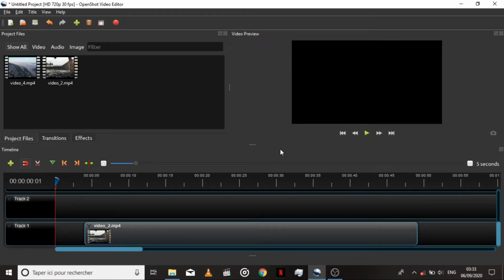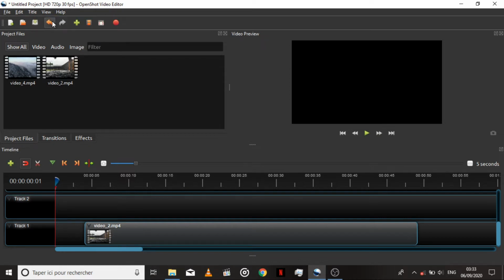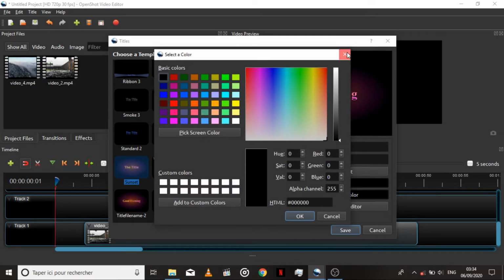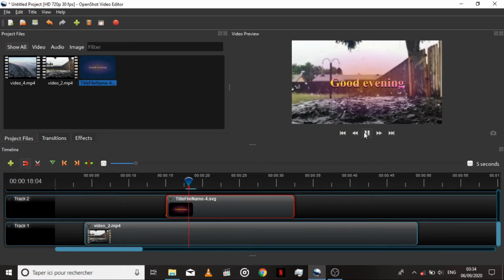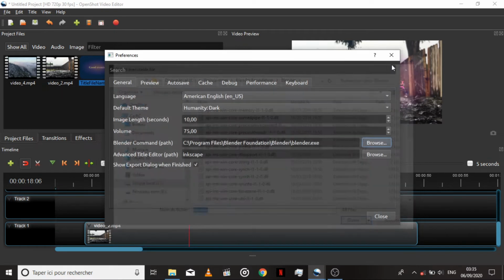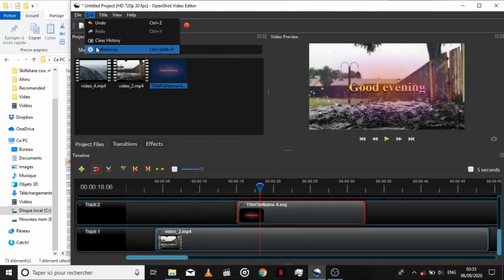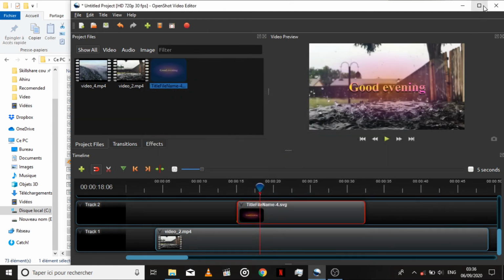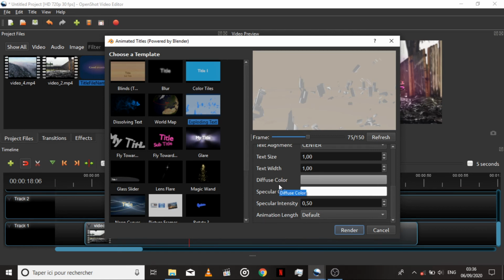Text Effects and Animated Titles 50